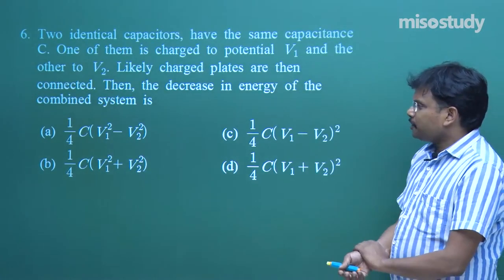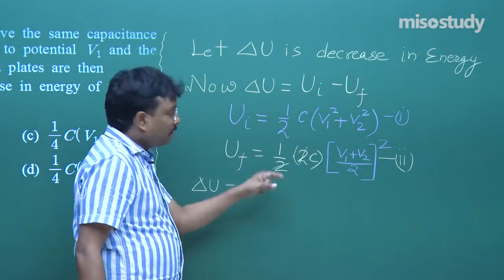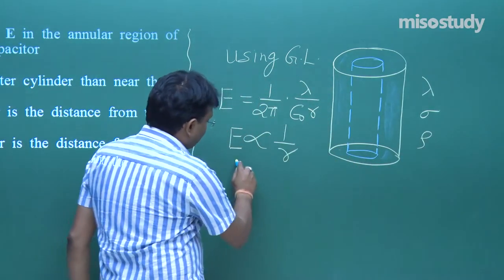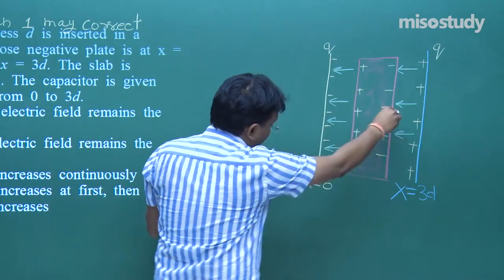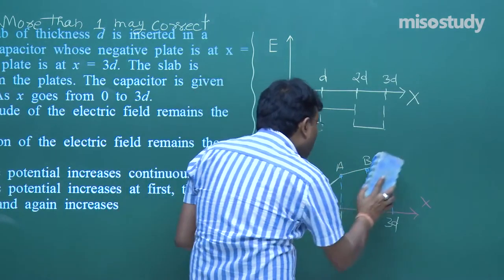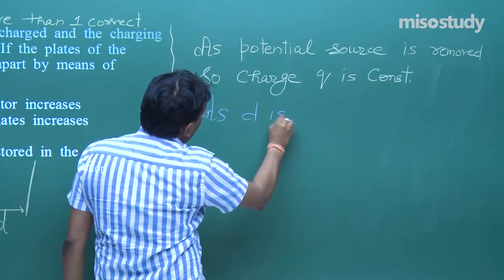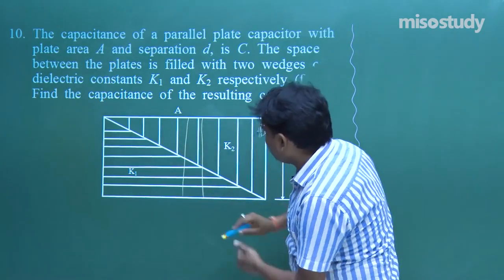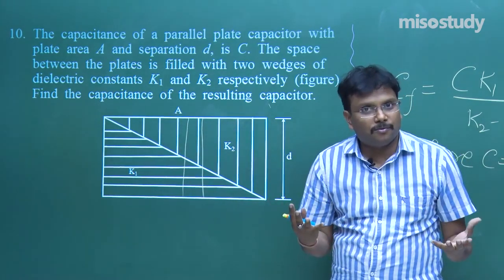JEE Physics | 17. Electrostatics - II (Q.6 - 10) | JEE Advanced Pattern Exercise | In English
▶ JEE Physics
▶  17. Electrostatics - II

1. HD Video Lectures Designed by The Expert Faculties
2. Theory & Problem-solving Lectures of Full Syllabus
3. Chapter-wise Exam Pattern Question Exercise (Sample Question Papers)
4. Chapter-wise PDF e-Books
5. Chapter-wise Online Test
6. 24X7 Doubt Clearing
7. Hard Disk / Pen Drive / SD Card Courses (No Internet required)
8. 24X7 Online Streaming Course
9. Lecture Download Support for Android and iOS